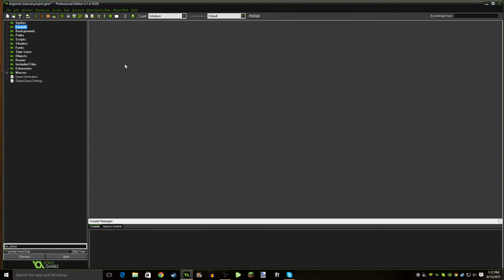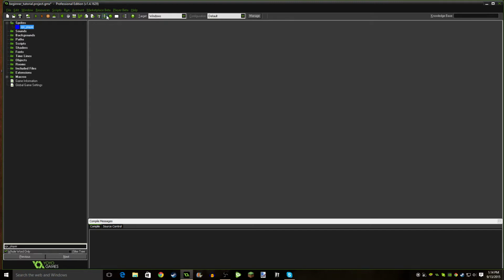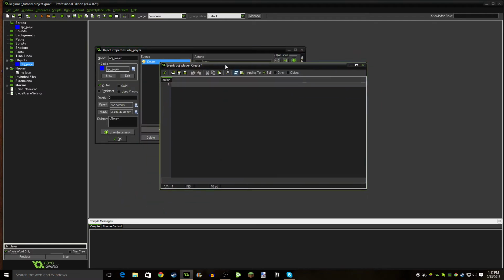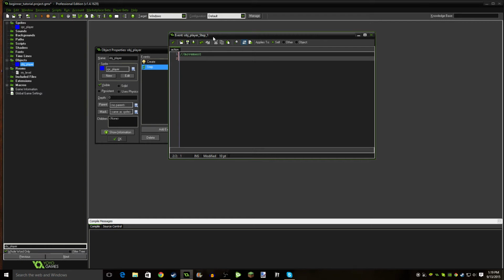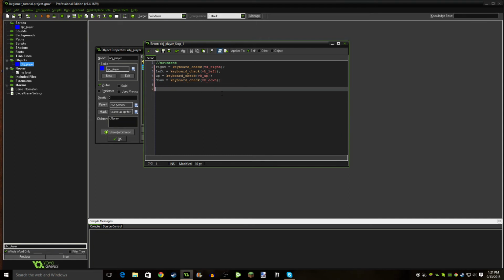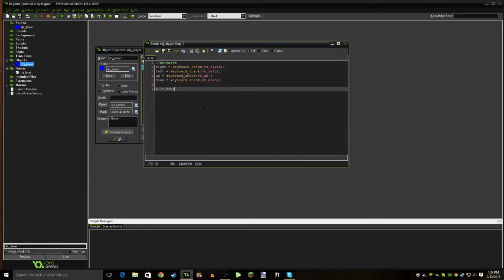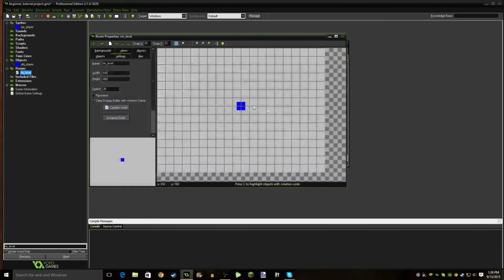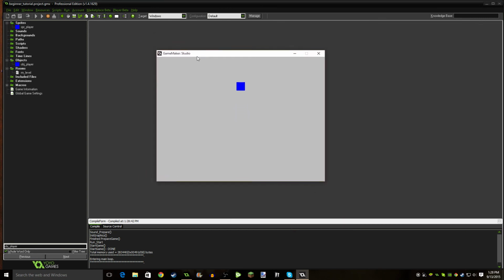Game Maker Tutorial: Basic player movement! [Beginner]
I hope I didn't overexplain things in this video, sorry if I did :/

Thanks HeartBeast and Shaun Spalding for inspiring me to make Game Maker tutorials!